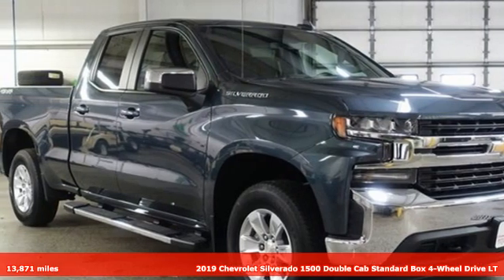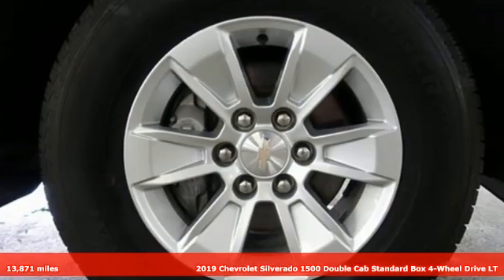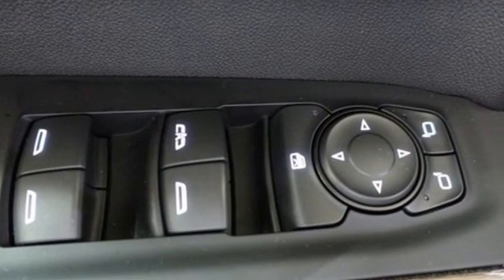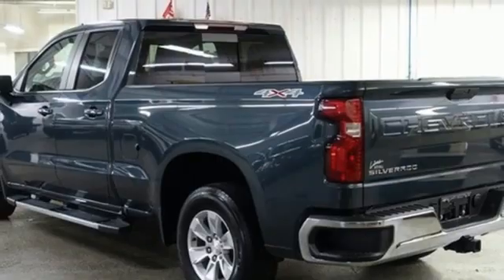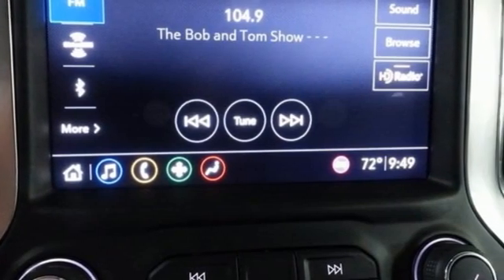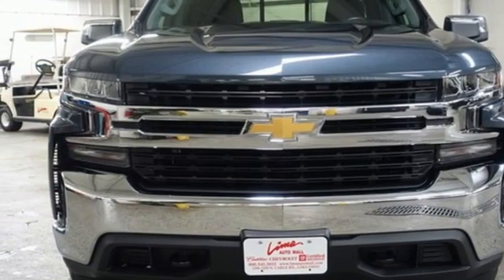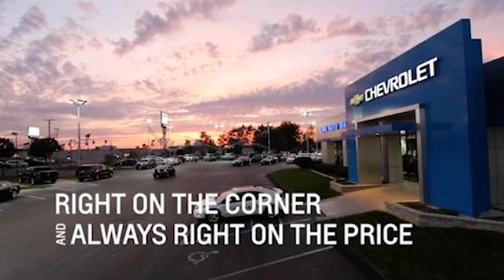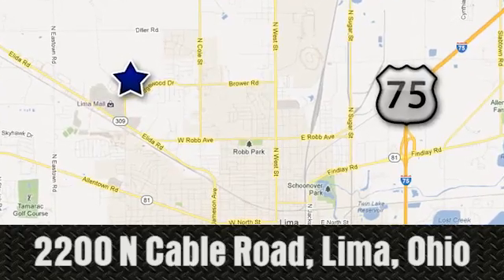Used 2019 Chevrolet Silverado 1500 Lima OH Dayton, OH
Year: 2019
Make: Chevrolet
Model: Silverado 1500
Trim: LT
Engine: EcoTec3 5.3L V8
Transmission: 8-Speed Automatic
Color: Gray
Interior: Jet Black
Mileage: 13871
Stock #: 70351Z
VIN: 1GCRYDED4KZ270351
CARFAX One-Owner. Clean CARFAX. Shadow Gray Metallic 2019 Chevrolet Silverado 1500 LT 4WD 8-Speed Automatic EcoTec3 5.3L V8 Chevy MyLink Touch Screen Infotainment System, Remote Start, Heated Seats, Bluetooth, Backup Camera, Trailer Brake Controller, Universal Home Remote.brbrClean History Report and 1-Owner too! Odometer is 8551 miles below market average!brbrAwards:br * Ward's 10 Best EnginesbrFamily owned and operated since 1918 , Lima Cadillac is a quality oriented, full service automotive dealership that prides itself on creating a positive atmosphere for all of our customers and employees based on trust, respect, honesty, and integrity. If at any time you have a question, please do not hesitate to contact a Lima Cadillac professional online or give us a call at ! Please note the advertised price does not include sales tax, vehicle registration fees, other fees required by law, finance charges and any documentation charges. Dealership not responsible for equipment inaccuracies.

Address:
2200 N Cable Rd